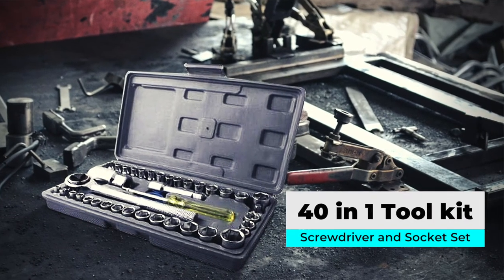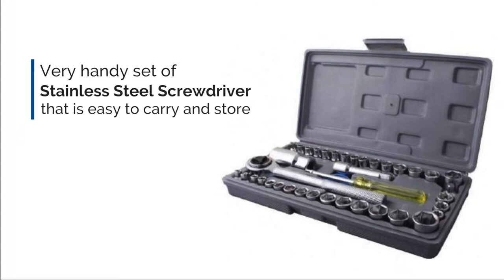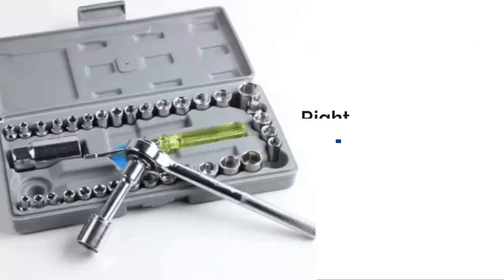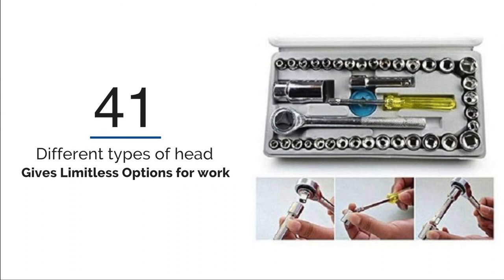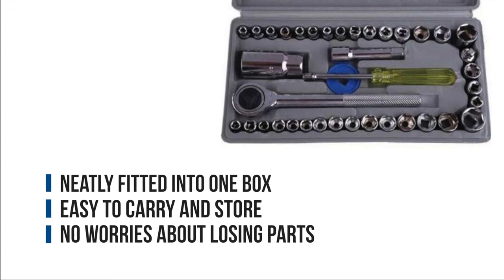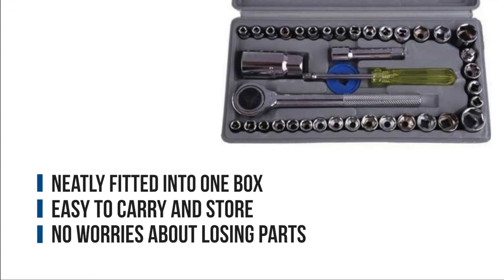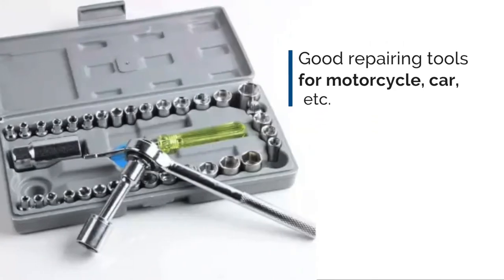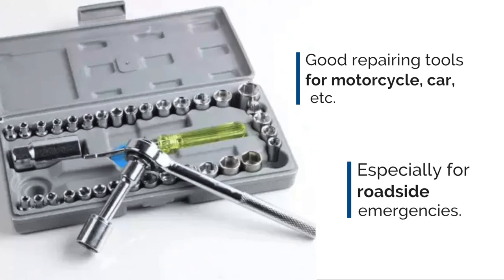40 in 1 Pcs Tool Kit Screwdriver Set and Socket Set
Home toolkit High Quality Available only on Shopper52.com